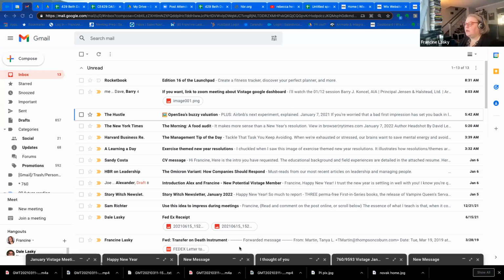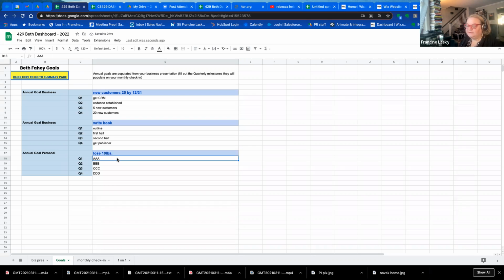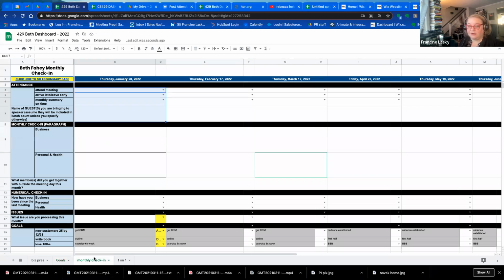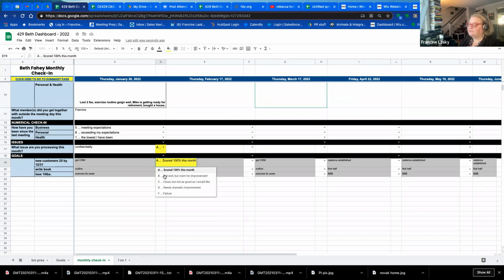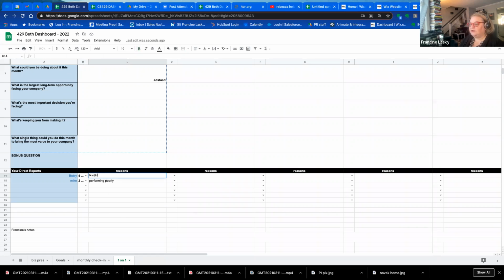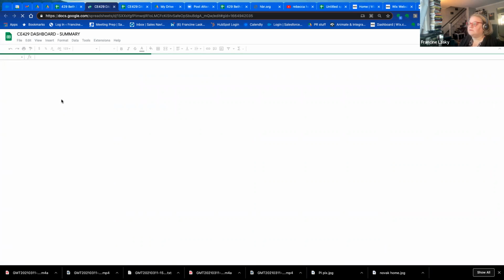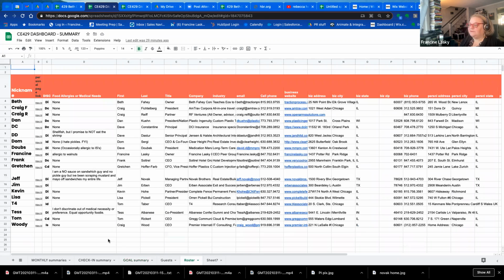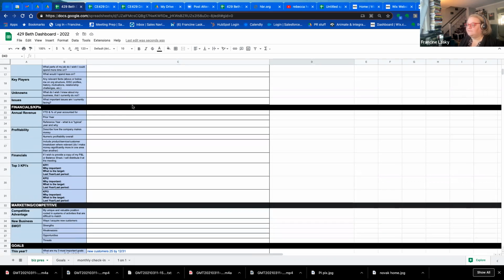Francine's Vistage Groups - Personal Dashboard Explained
Here is a brief video about how your personal Google Dashboard works for Monthly Check-in, Goals, and Business Presentation "Baseball Card".  You will need a link sent to you from Francine before you can access your personal page.